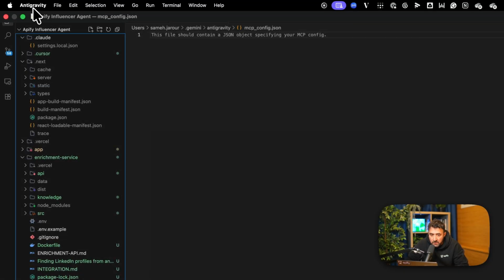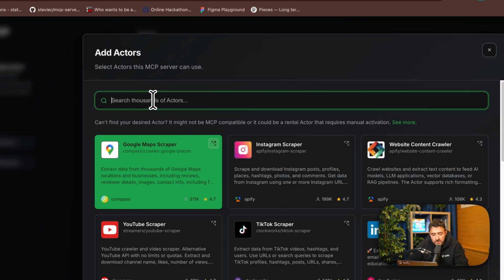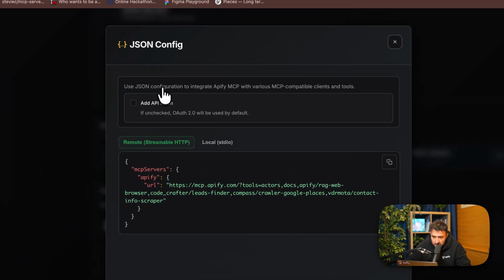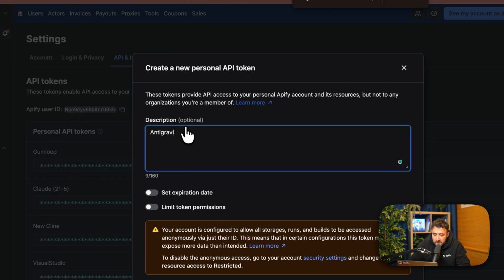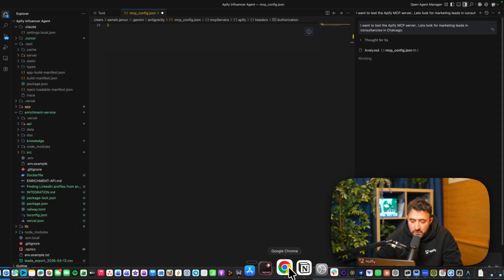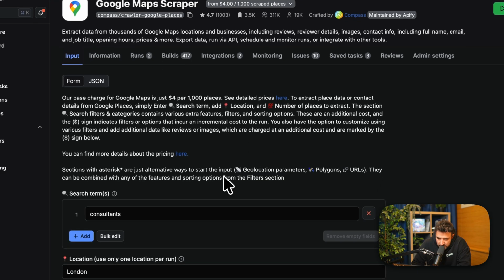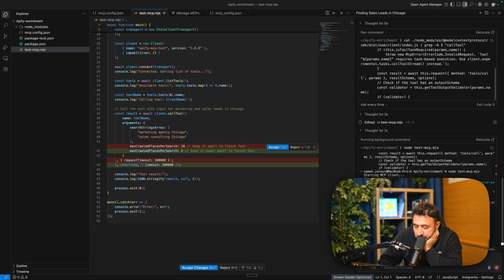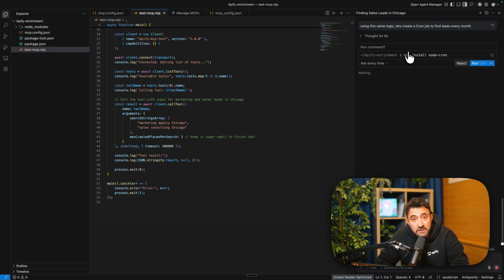Antigravity + Apify MCP: Find Leads in Minutes (Not Hours)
See how to connect the Apify MCP server to Antigravity IDE and build a lead generation pipeline that finds LinkedIn profiles, emails, and phone numbers automatically. 🎯

Why use Antigravity + Apify MCP? 🤔
💡 Lead Generation: Find marketing leads by city, job title, or industry with structured data output.
🌟 Local Business Leads: Use Google Maps scraping to find businesses in any location.
📊 Scalable Pipelines: Validate a use case manually, then scale it up with cron jobs.

How to set up Apify MCP in Antigravity IDE 🧑‍🏫
Step 1: Open Antigravity settings → Customizations → MCP configuration file
Step 2: Go to mcp.apify.com and select the tools you need (Google Maps, contact scraper, etc.)
Step 3: Copy the JSON configuration from the Apify portal
Step 4: Generate an API token in the Apify console if you don't have one
Step 5: Paste the config and token into the Antigravity MCP configuration file
Step 6: Run a test query (e.g. "find marketing leads in Prague")
Step 7: Monitor results in the Apify console and scale up with cron jobs

Timestamps ⌛
0:00 Intro
0:20 What we'll build: enrichment use cases with Apify MCP
0:35 Setting up the MCP server in Anti Gravity
0:59 Opening the MCP config file
1:15 Configuring Apify MCP with enrichment actors
1:51 Transferring the JSON config to Anti Gravity
2:09 Getting your Apify API token
2:42 Testing the MCP server with a lead gen query
3:06 Verifying the run in the Apify console
3:51 Reviewing the results
4:14 Scaling up with a cron job
4:35 Outro